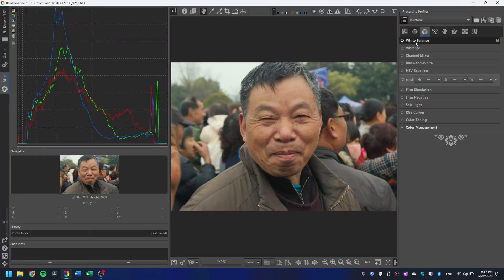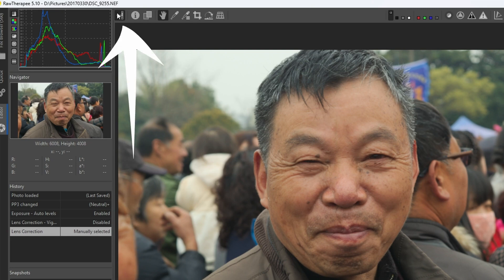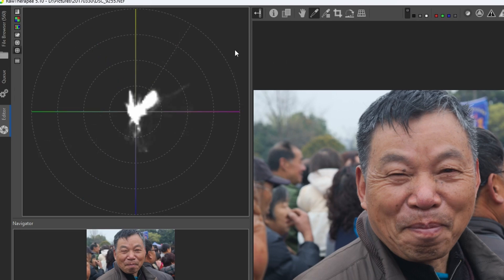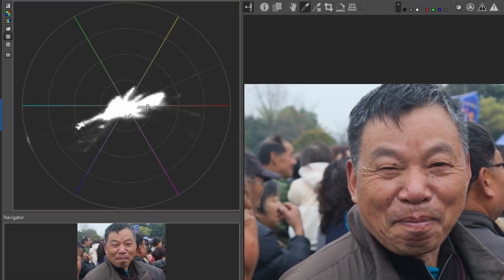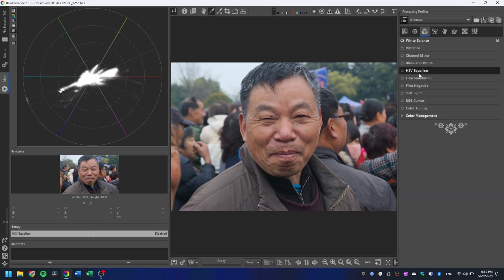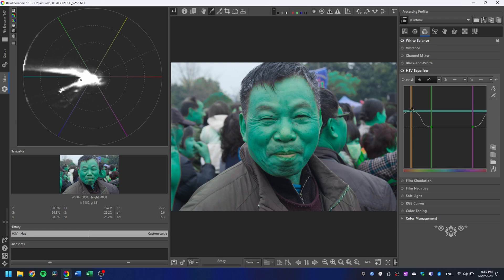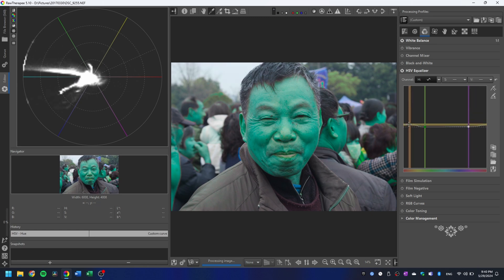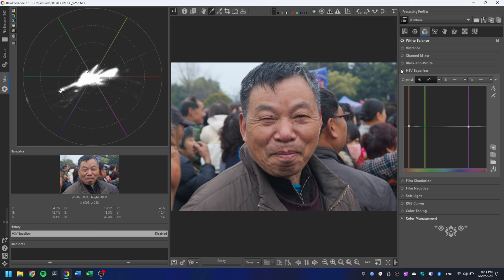PERFECT Skin Tones in Rawtherapee | Rawtherapee 5.10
When shooting human subjects, skin tones are THE most important. If the skin tones are off, it can ruin the entire image. Thankfully, Rawtherapee has the vectorscope. A color scope designed to help you get the perfect skin tones in every image you edit.

Chapters:
0:00 - Introduction
0:26 - Setting the White Balance
0:59 - Locating the Color Scopes
1:23 - Choosing the Right Vectorscope
2:47 - Correcting Skin Tones with the HSV Equalizer
4:34 - Outro